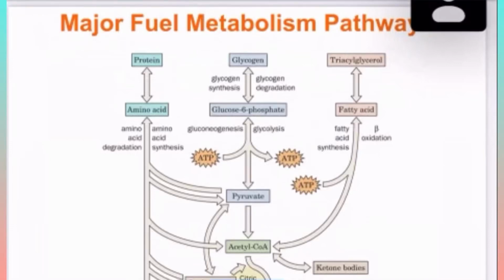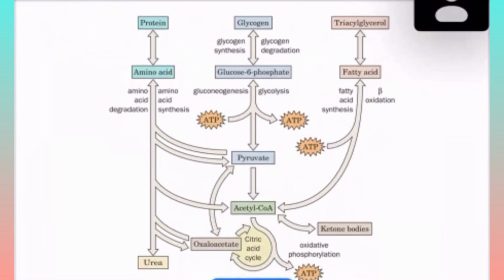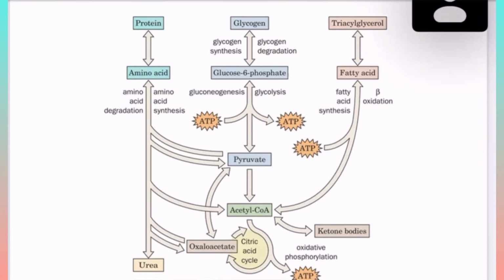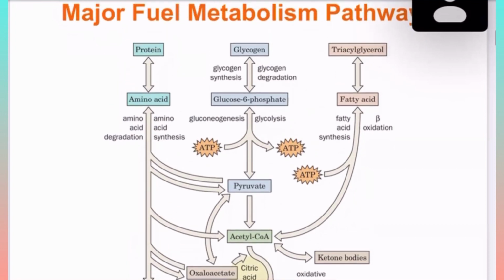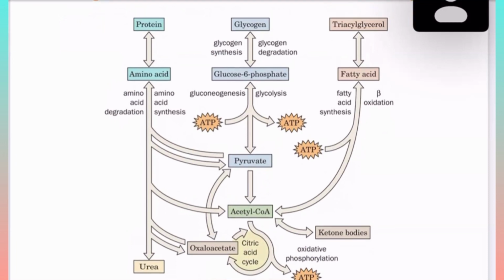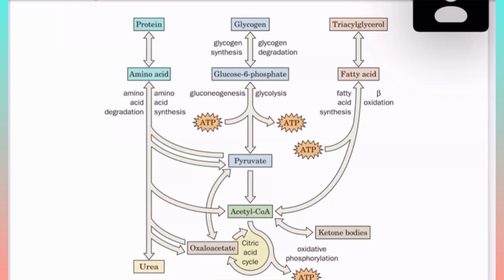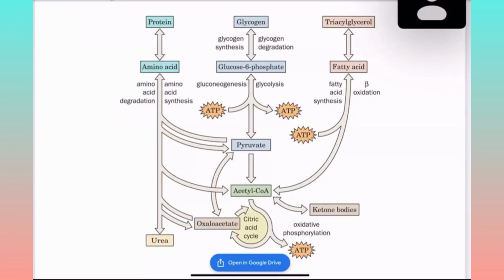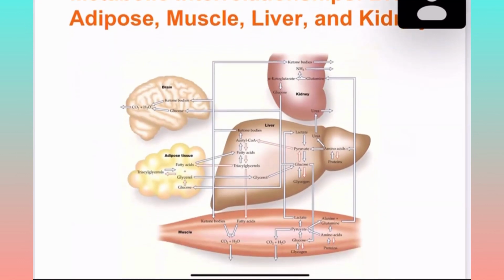Integrated pathway of Fuel metabolism- Online Biochemistry Classes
Integrated fuel metabolism
Carbohydrate metabolism
Fat metabolism
Protein metabolism
Liver
Kidney
Brain
Skeletal muscle
Metabolism intermediate
Regulation of fuel metabolism
Fuel metabolism during exercise
Regulation of fuel metabolism by insulin glucagon